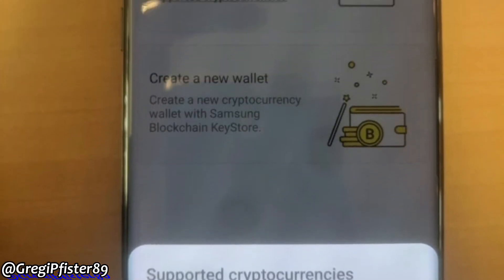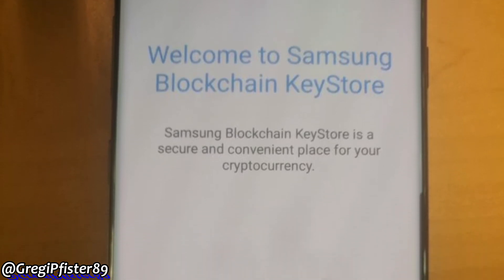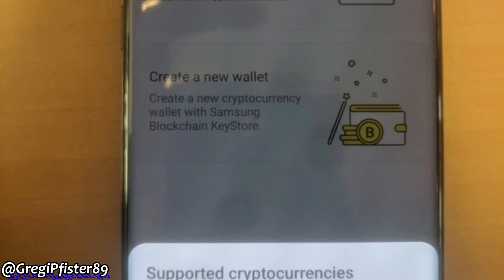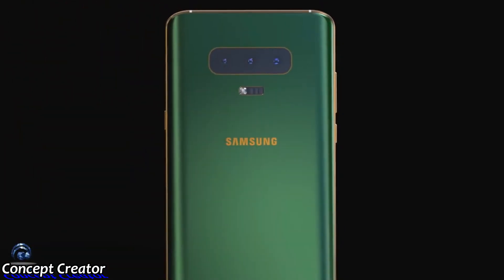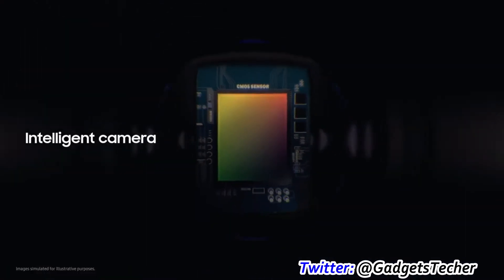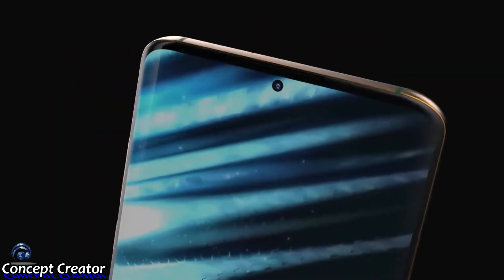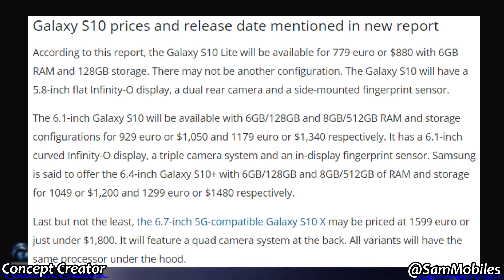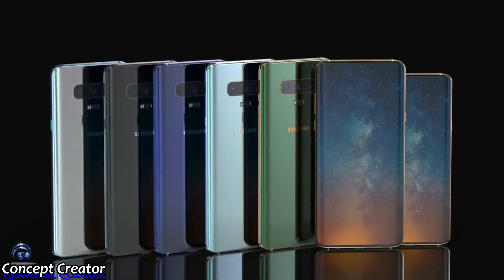Samsung Galaxy S10 - LIVE LEAK Again & Pricing!!!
Samsung Galaxy S10 Live leaked again in it's full glory with a full support for Samsung BlockChain KeyStore and Prices also got leaked of the S10 Family.